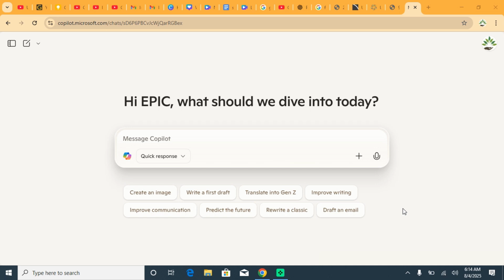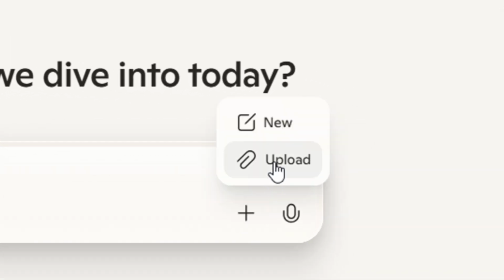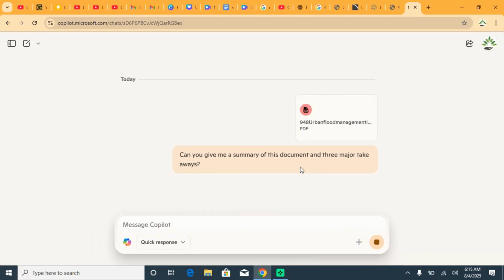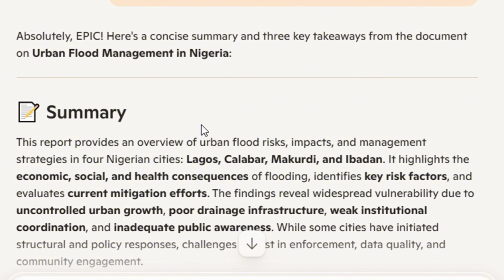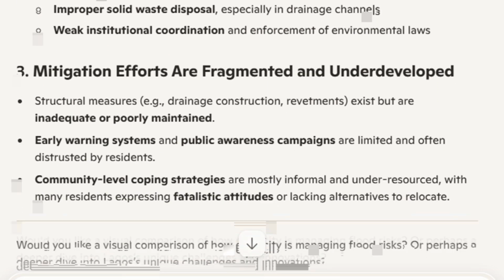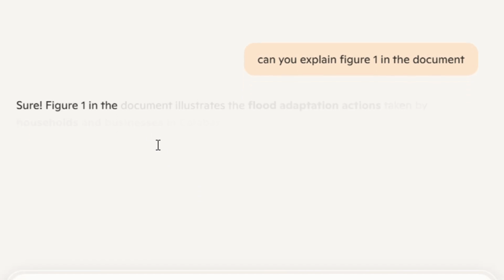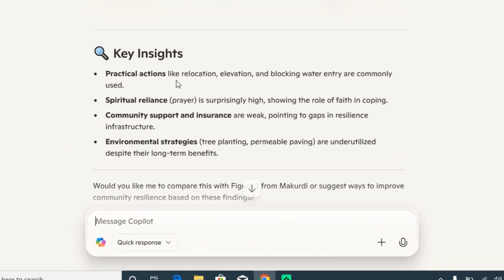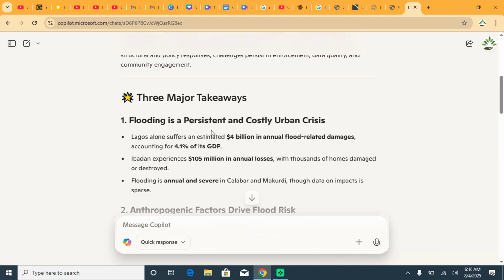How to Chat with Any PDF Using Copilot for FREE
Microsoft Copilot makes it easy to chat with PDF documents and extract information instantly. In this video, you’ll learn how to upload a PDF into Copilot, ask questions, summarize long documents, find key points, and get instant answers without reading page by page. This tutorial is perfect for students, researchers, professionals, and anyone working with reports, contracts, or academic papers. Copilot helps you save time by turning static PDFs into interactive conversations. No advanced technical skills are required—just upload your PDF and start chatting effortlessly using AI.